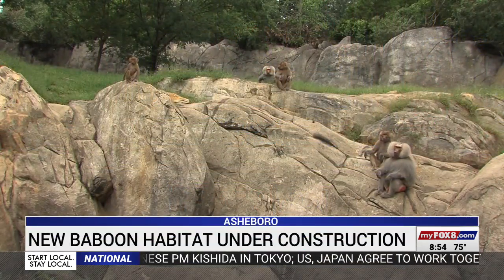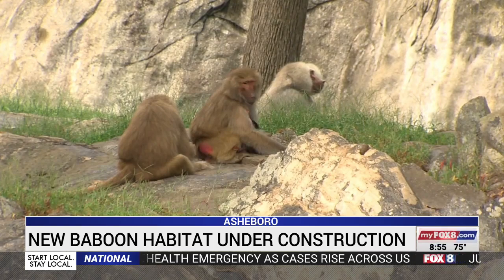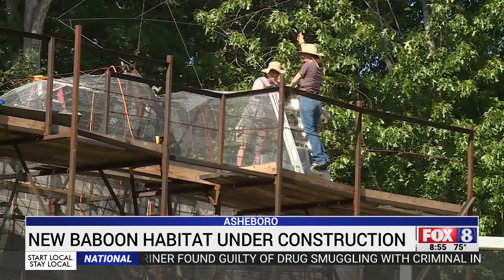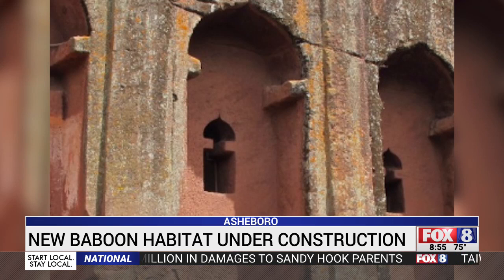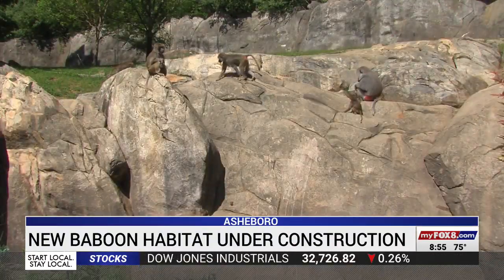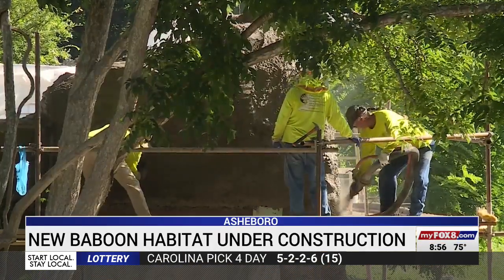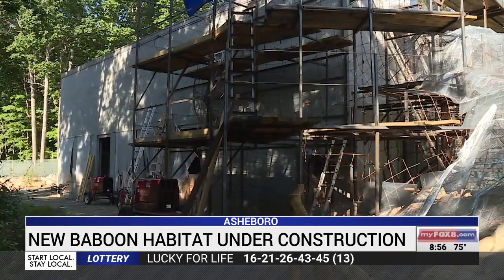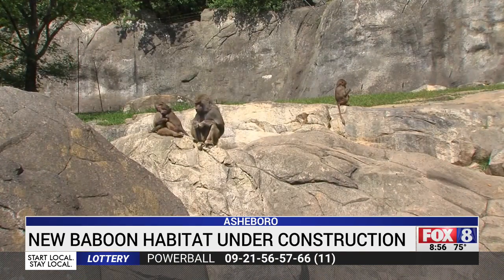NC Zoo building new baboon habitat